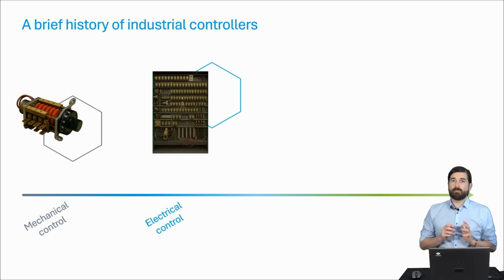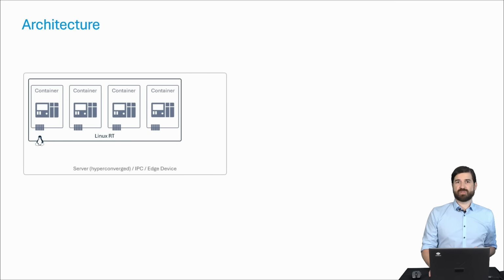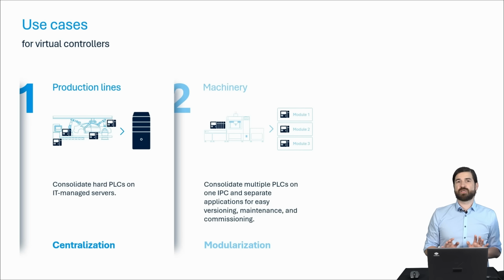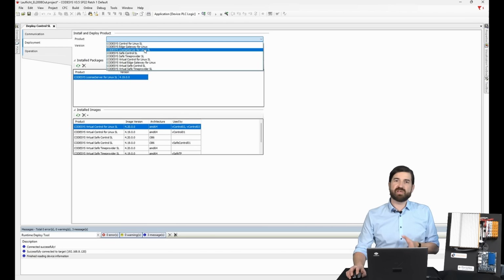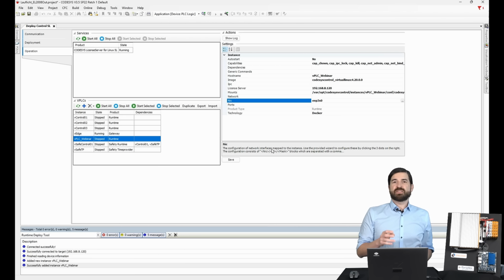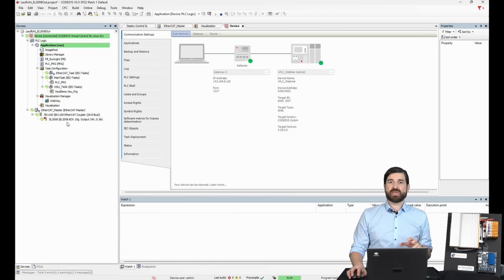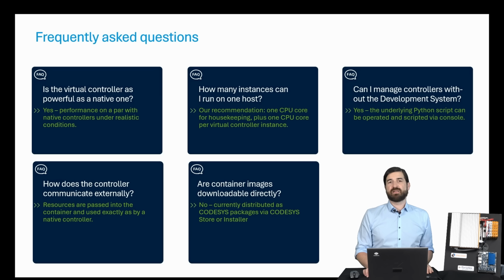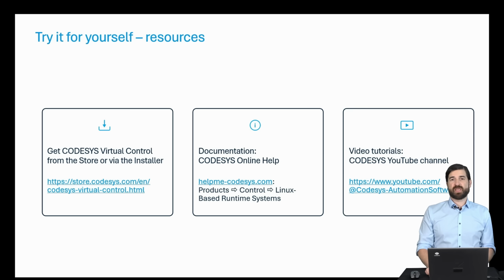Virtual PLCs explained – Benefits, setup, and practical live demonstration (Part 1)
Find out, what virtual PLCs are, how they differ from physical or SoftPLCs and how you can easily setup your own virtual PLC. The extensive live presentation includes fieldbus and visualization usage. Get a solid basis for deciding whether using virtual PLCs is worthwhile for your company.

Broadcast time: May 19, 2026 | 3:00 p.m. CEST